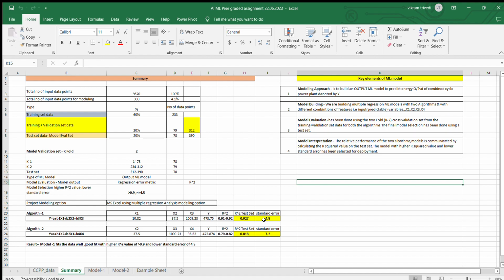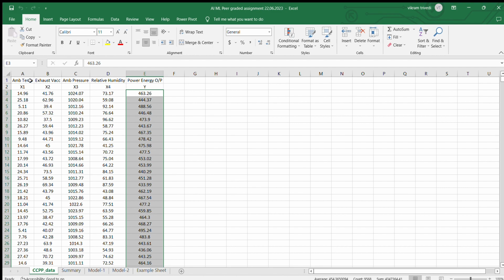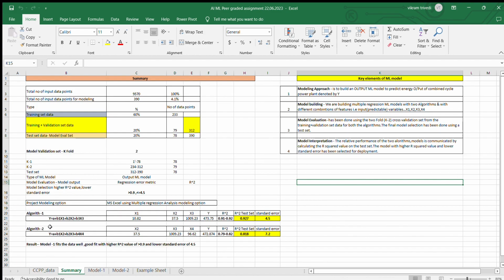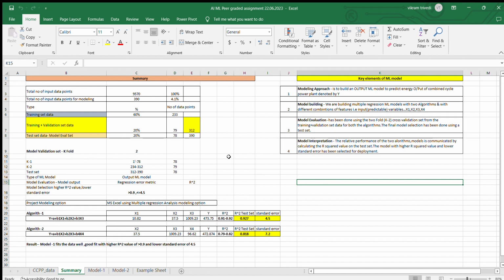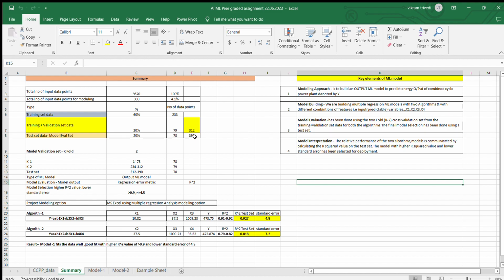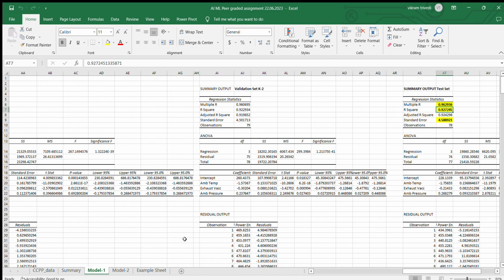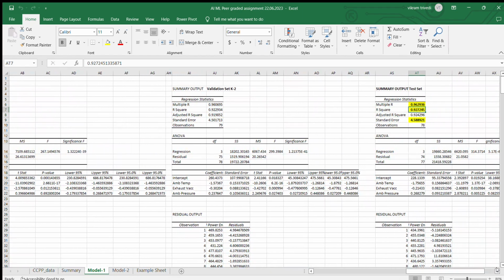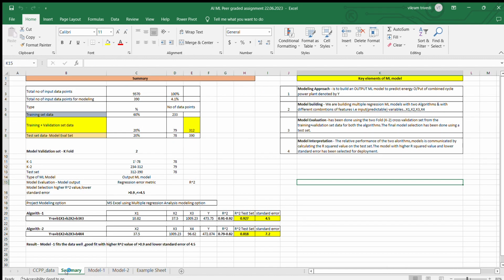Machine learning - Multiple regression model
Building a machine learning model through multiple regression modeling approach